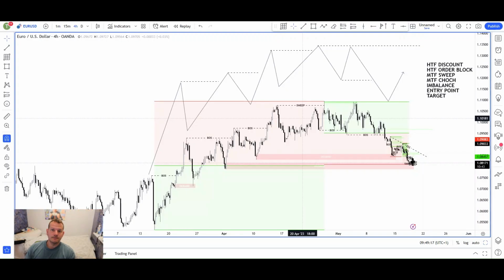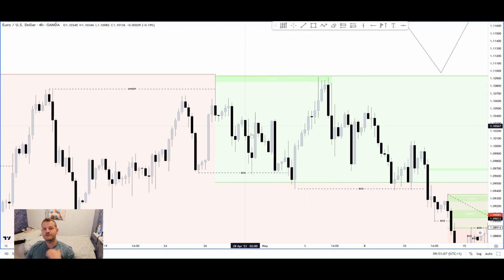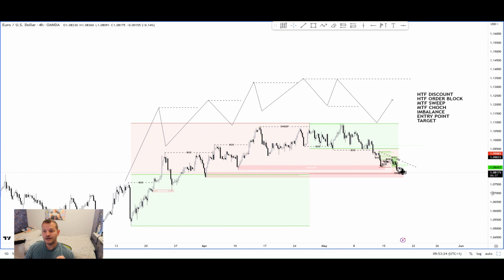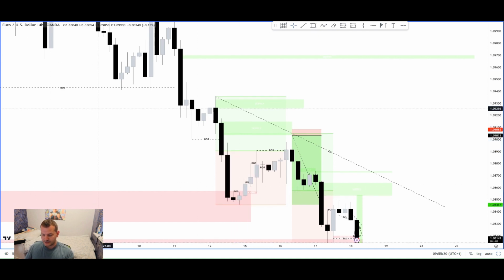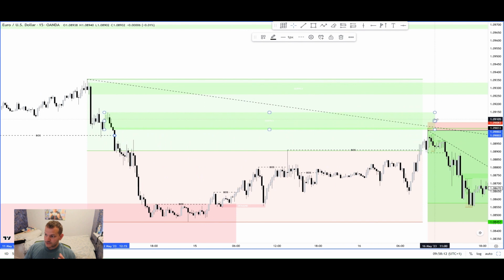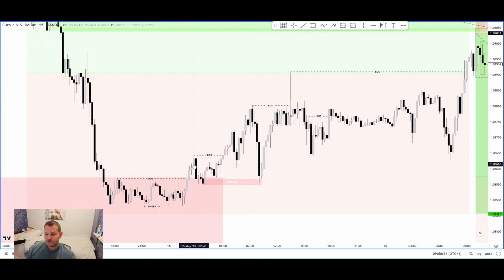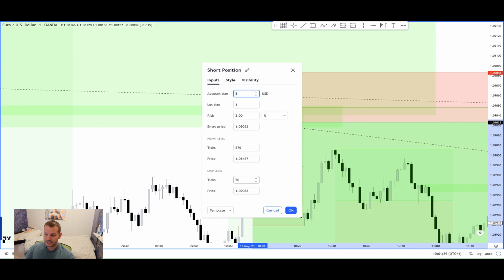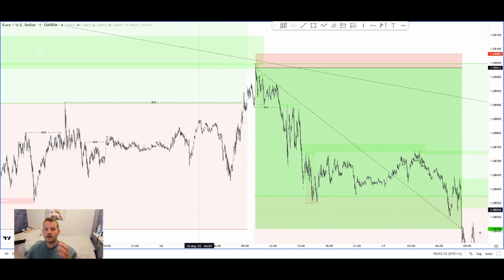DETAILED TRADE BREAKDOWN..11.5R..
This video shows why i entered euro usd for a 11.5R return